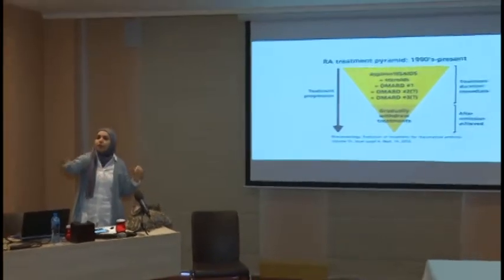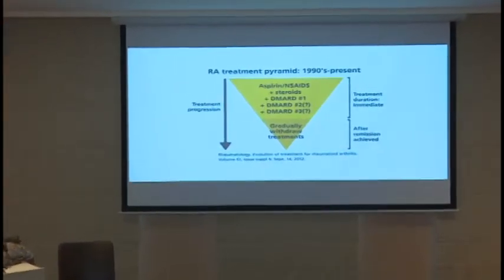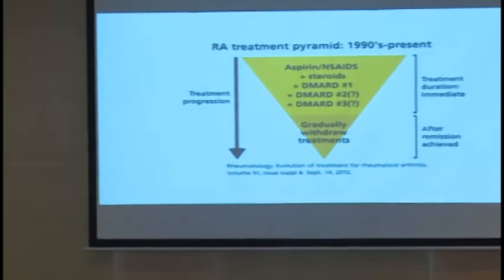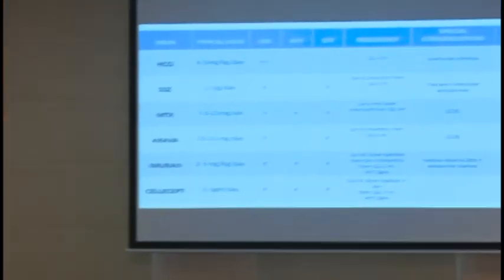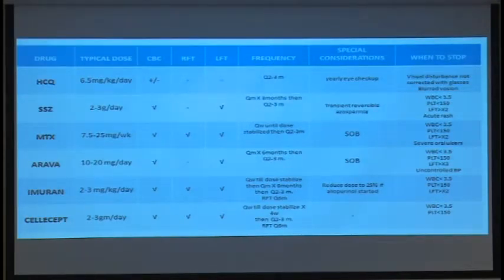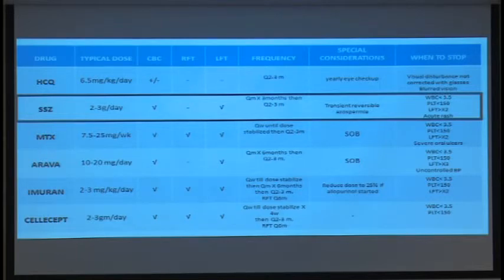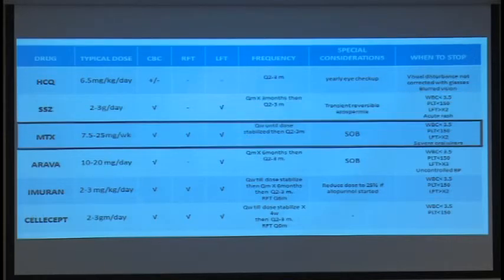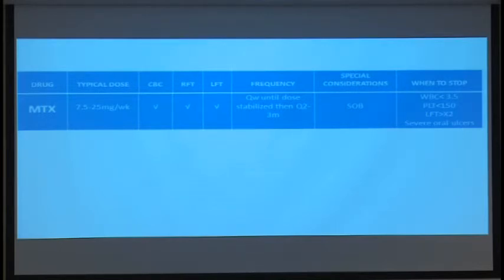RME Monitering DMARD Dr Fatemah Abutaiban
Rheumatology made easy April 2017